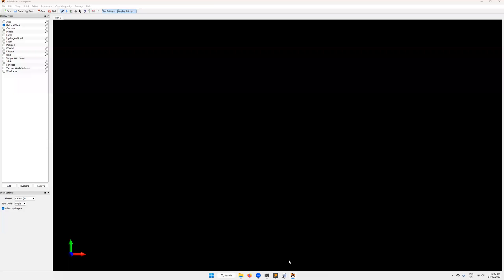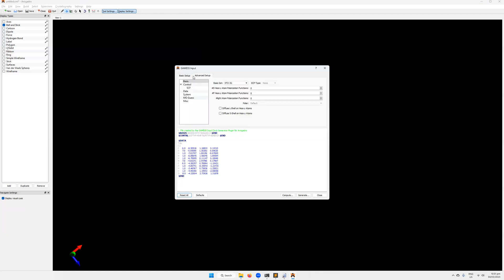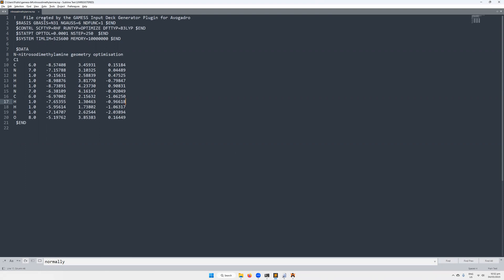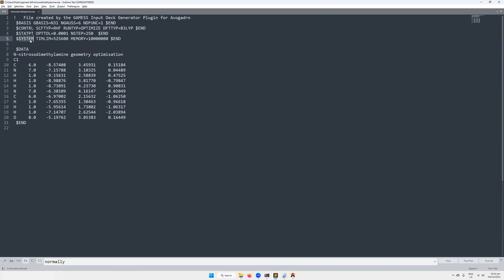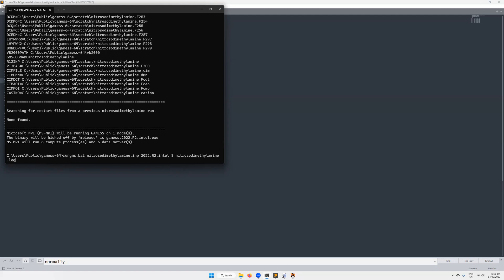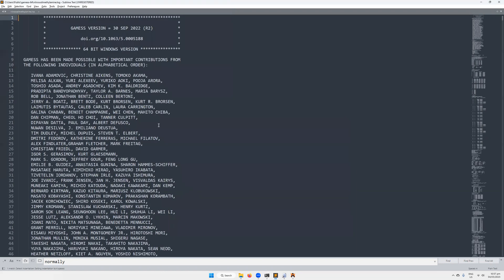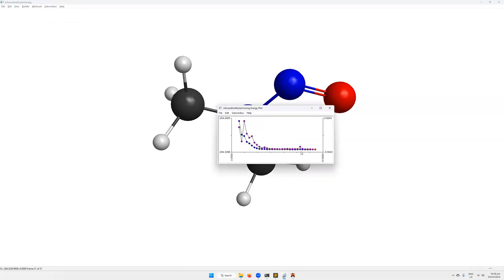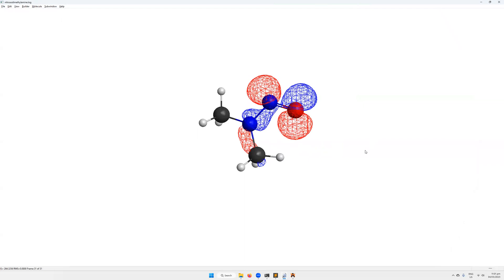GAMESS Geometry Optimisation of Methane with Molecular Orbitals Visualisation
In this tutorial how to perform simple geometry optimisations with GAMESS is explained in a Windows 11 Pro environment. Molecular orbitals are visualised using wxMacMolPlt.